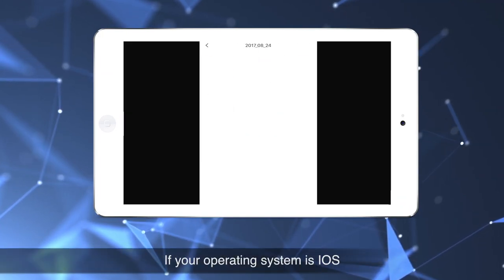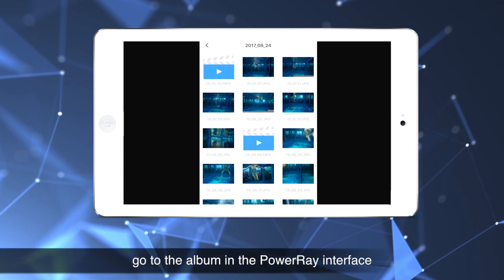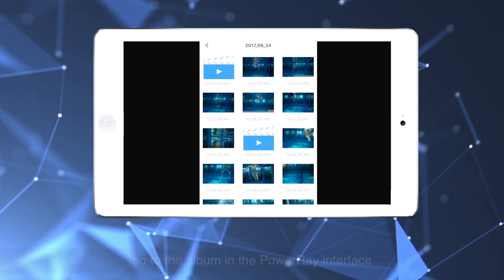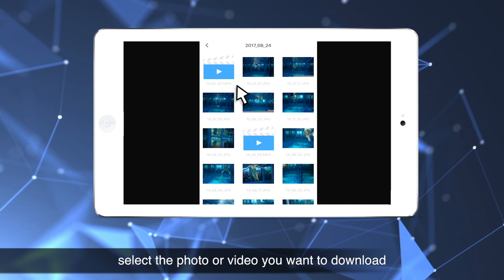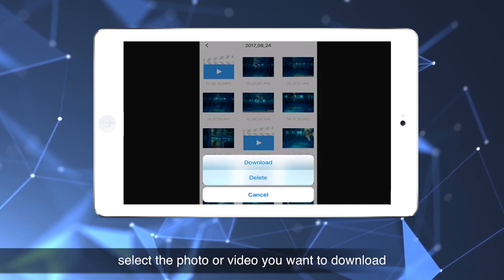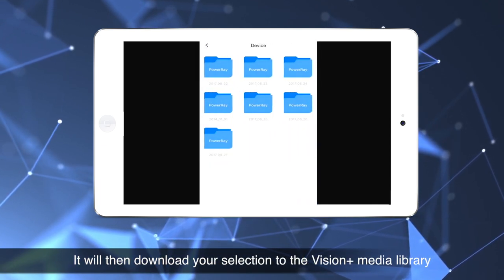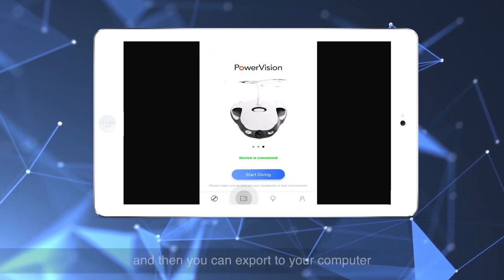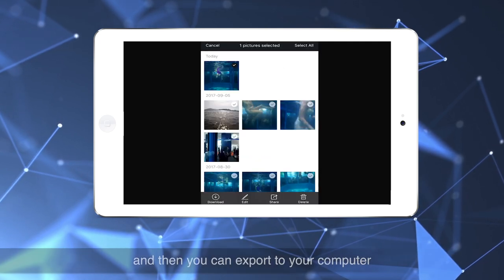6 PowerRay Exporting photos and videos